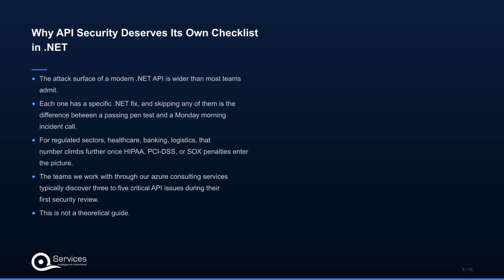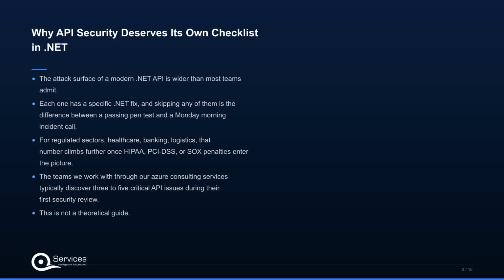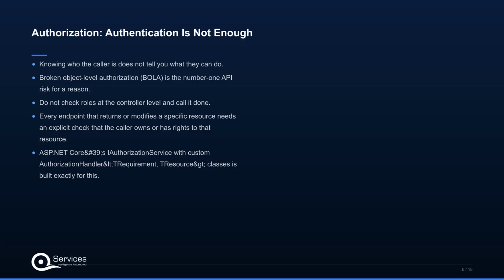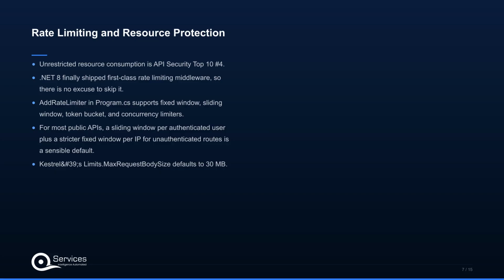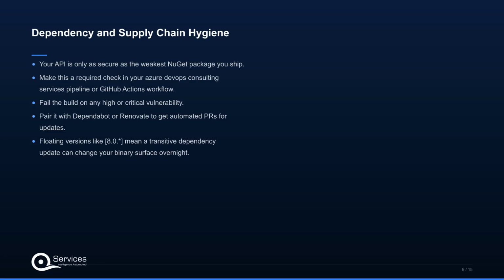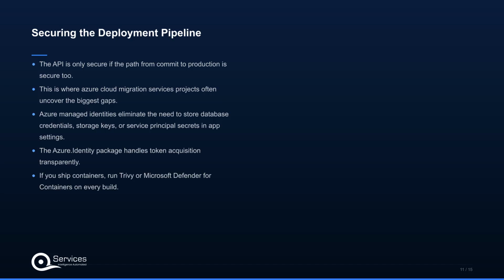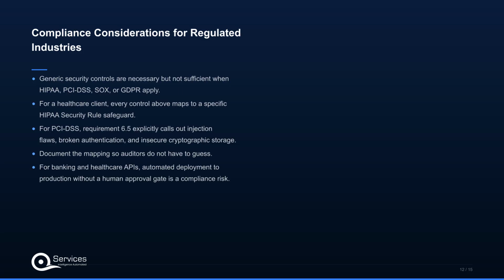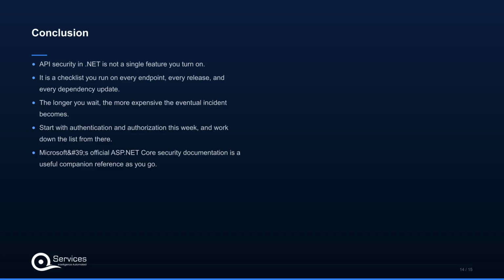API Security Best Practices for .NET Applications: A Developer's Checklist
API development services teams ship .NET apps faster, but one missed auth check leaks data. Use this developer checklist to lock down endpoints, tokens, and Azure integrations before attackers find the gap.